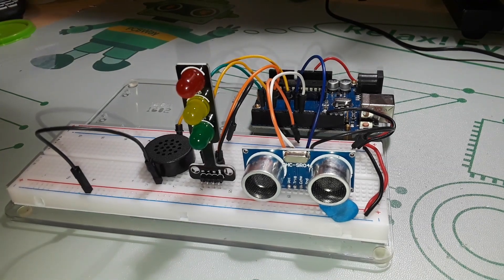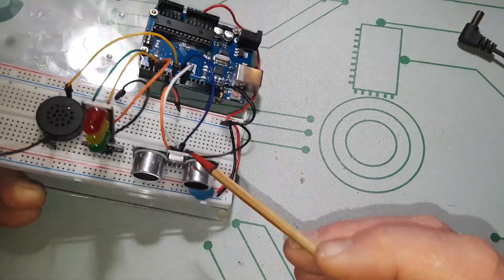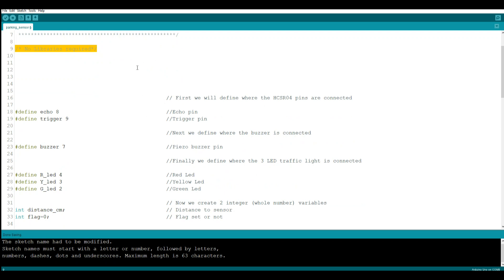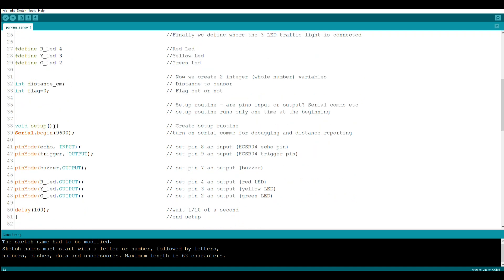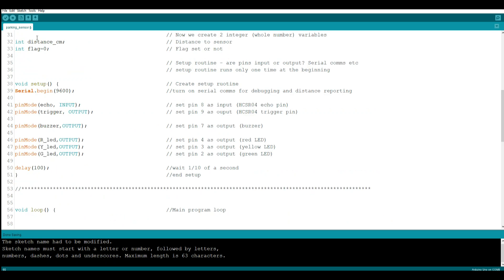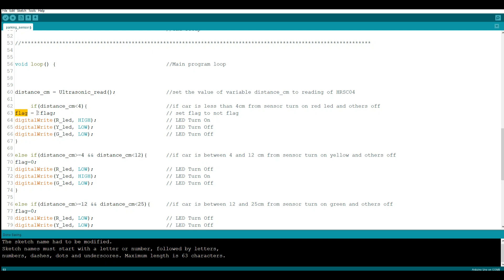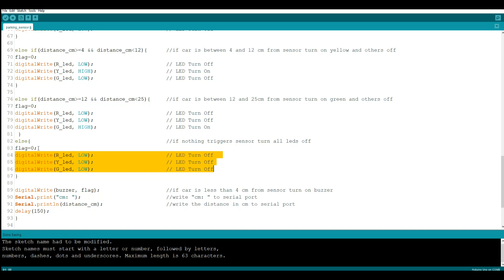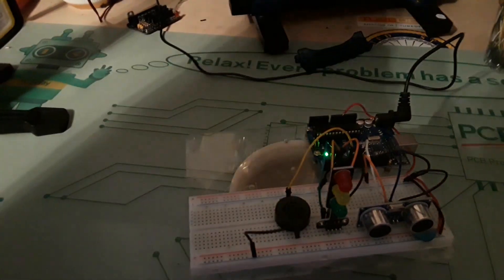Arduino Parking Assistant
UNO R3.
Traffic Light.